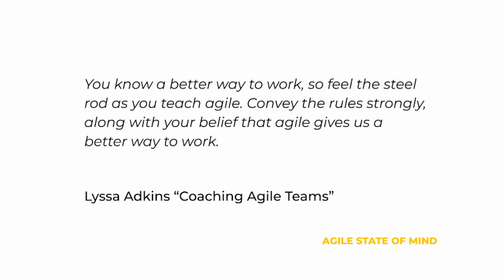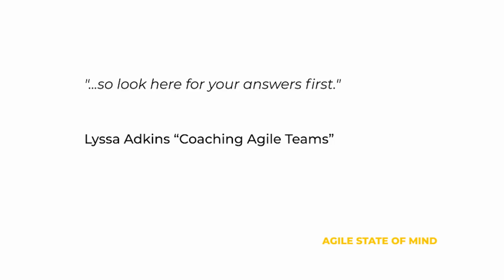Scrum Master as a Teacher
How does a ScrumMaster teach Agile to the teams?
Today we are going to continue talking about the Scrum Master stances. And this time we'll touch on my favourite one: Scrum Master as a teacher.
Depending on the situation, Scrum Masters adopt a number of stances. There's the impediment remover, as described in the previous article, the teacher, facilitator, change agent, coach, and mentor.